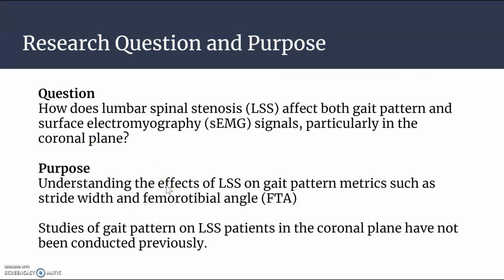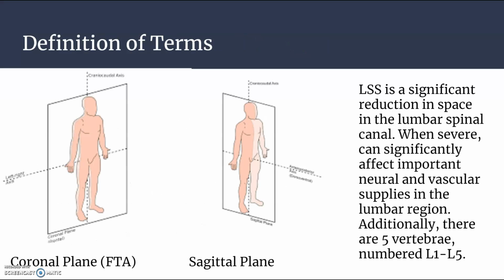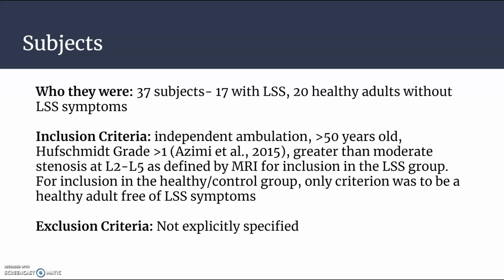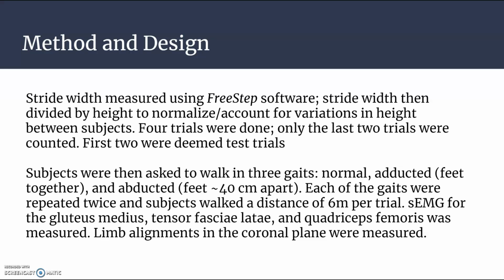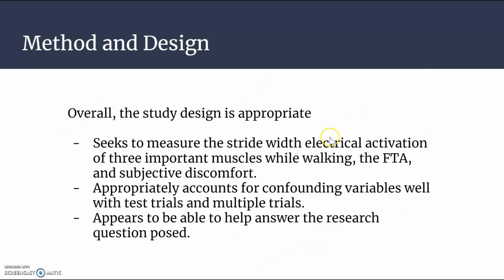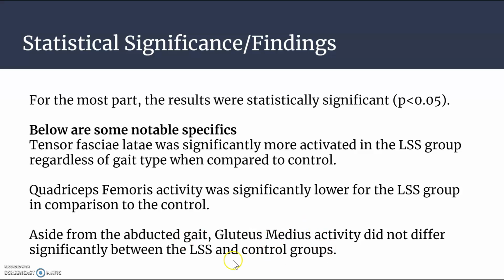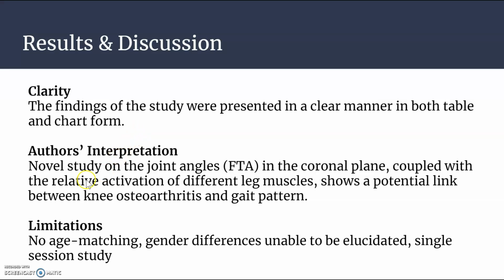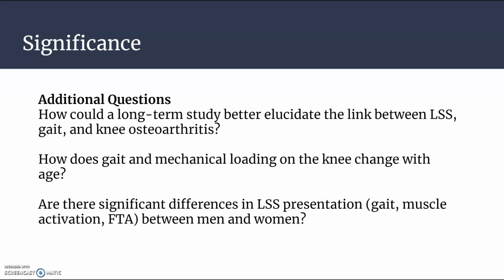EMG Presentation BMED 3110